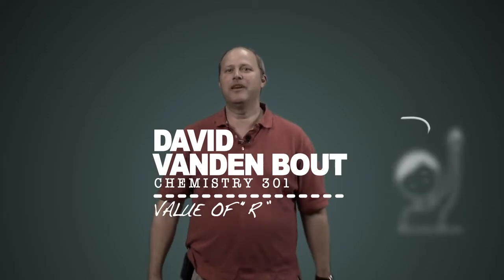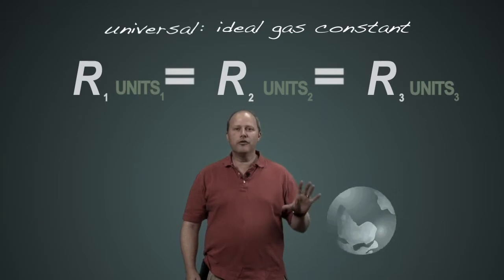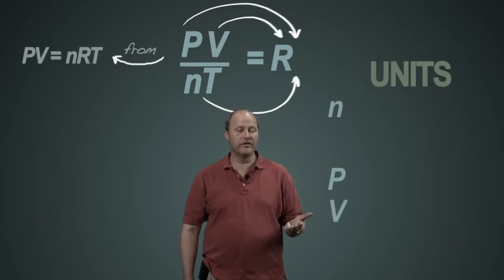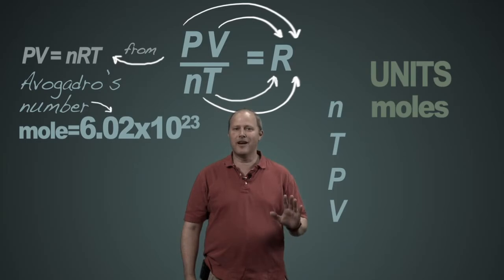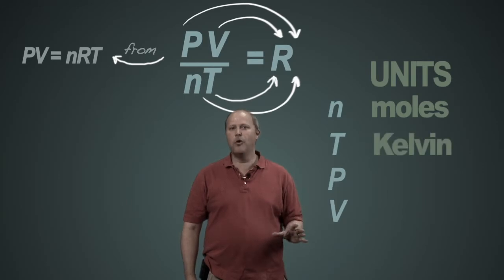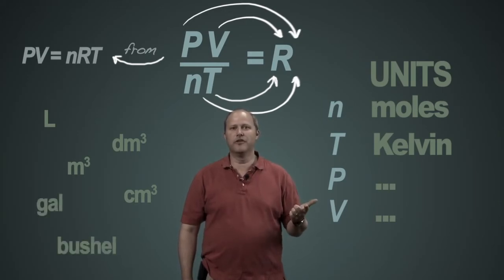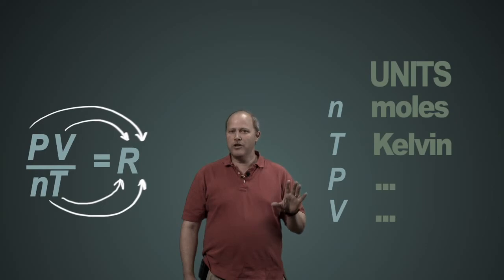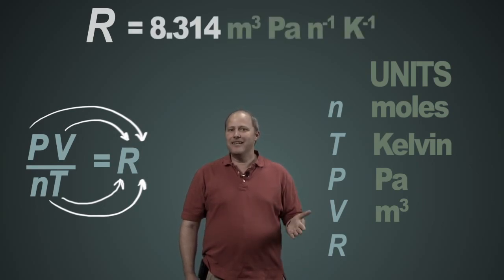Value of R